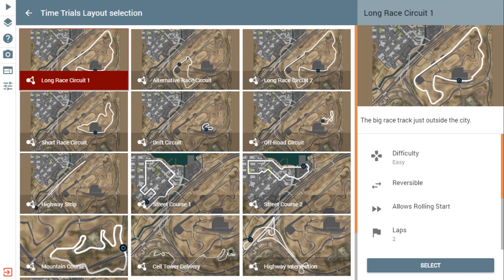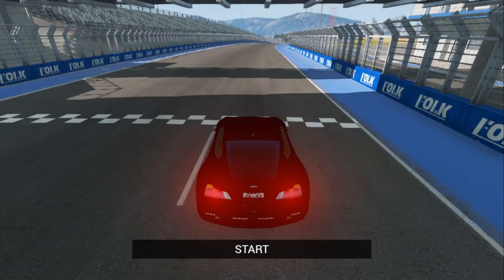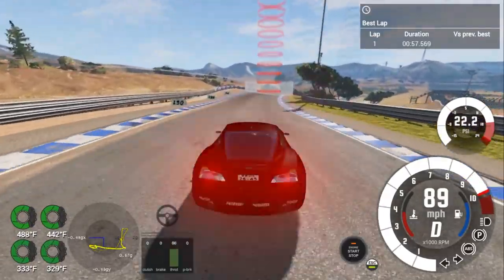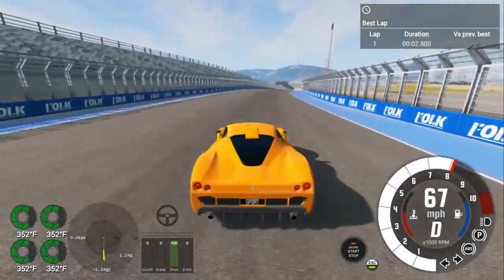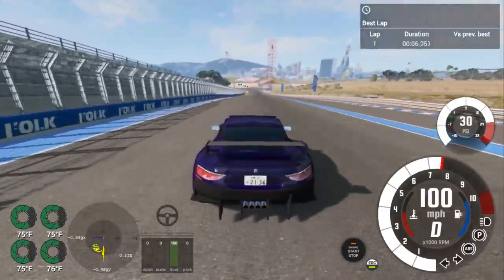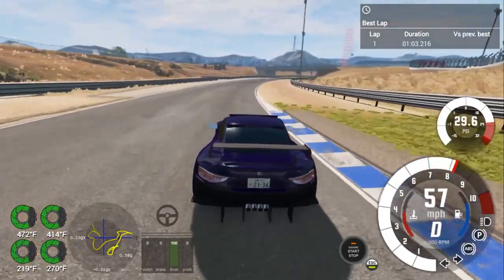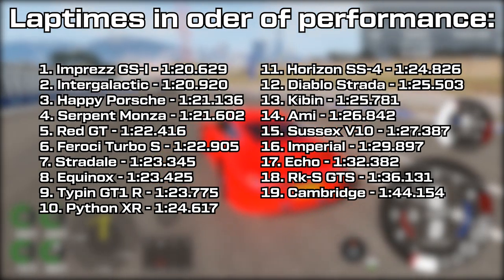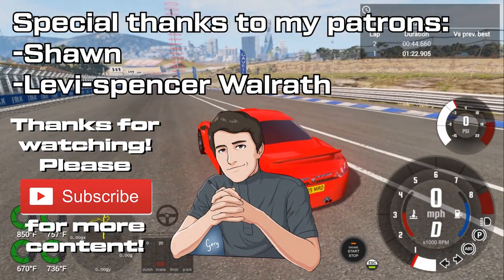10's Sportscar competition - Beam NG time trials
Here is the track performance for all the cars too. Thank you again everyone who joined, and see you again in a few month's time!